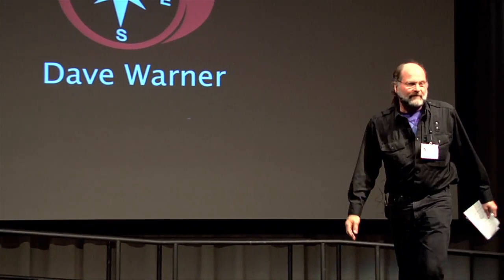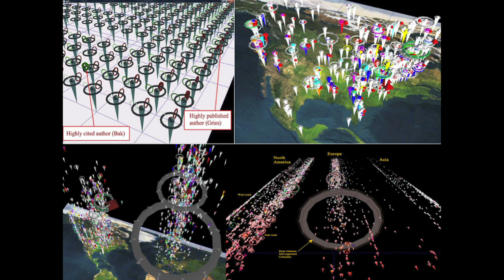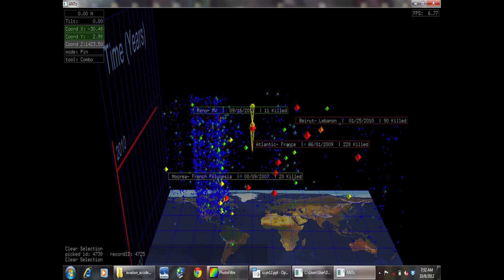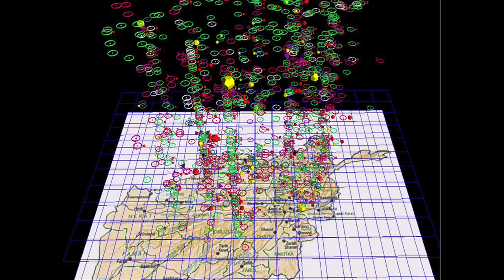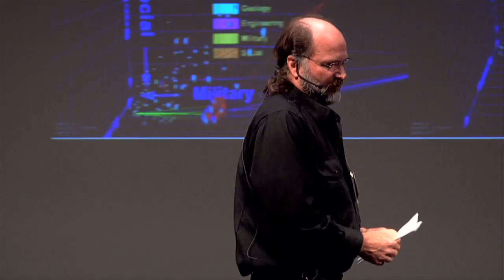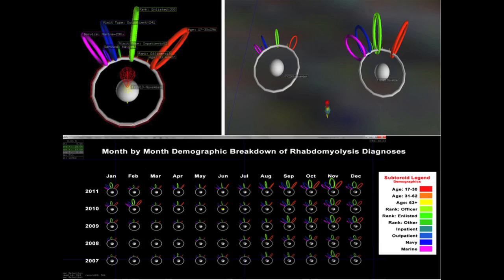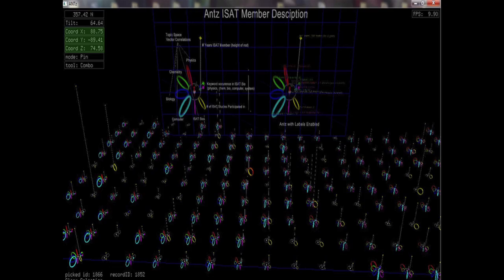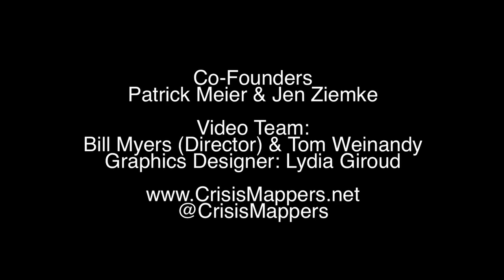ICCM 2012: Dave Warner, AntZ: Complex data visualization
Dave Warner describes the AntZ project which allows us to visualize and interact with rich volumes of complex data by converting each attribute into a trait that our pattern-processing brain can recognize. Colors, shapes, textures, size, object velocity, and sound can help us understand and detect new patterns and deep structures within our datasets. The AntZ program allows the researcher to interact and manipulate the data within the program, in a 3d environment.